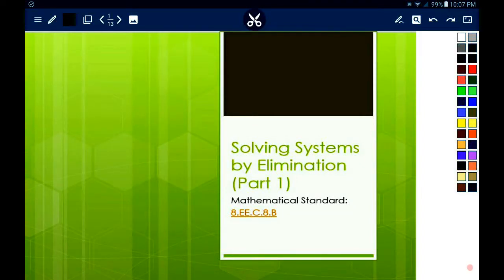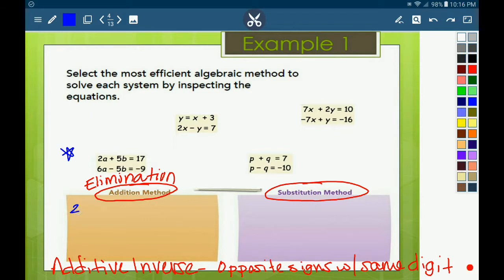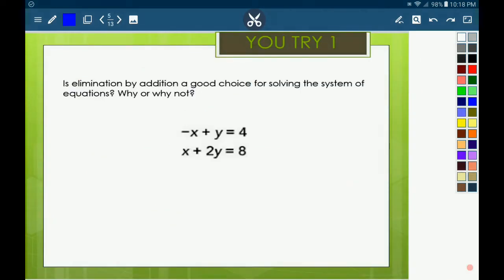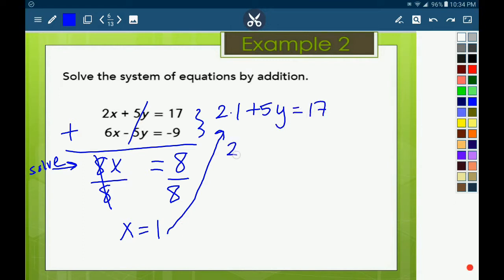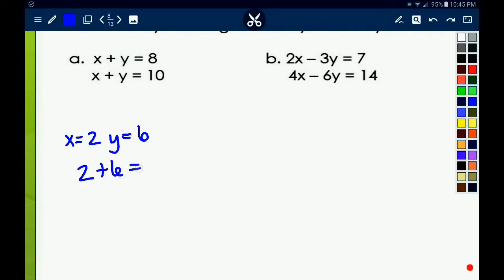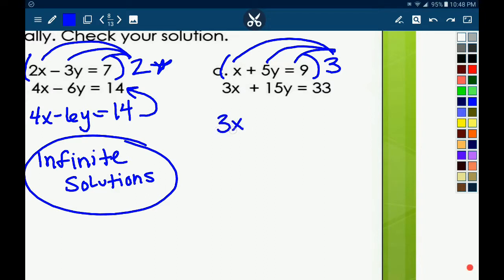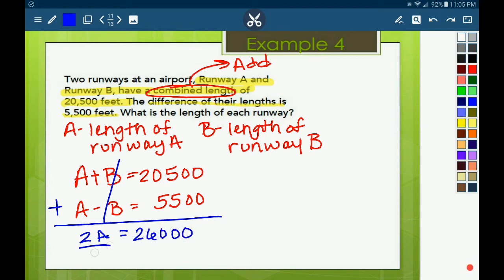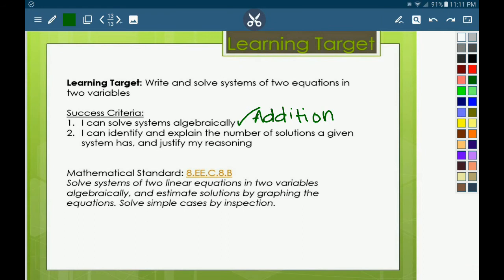Unit 5 Lesson 6 - Solving Systems by Elimination Pt 1